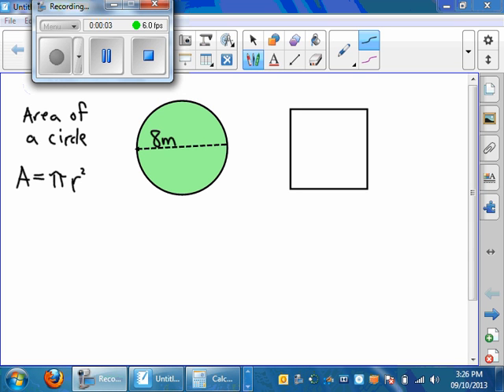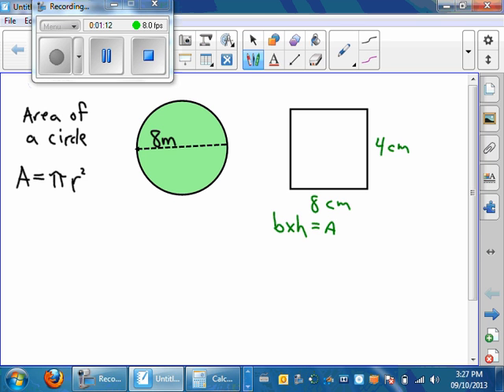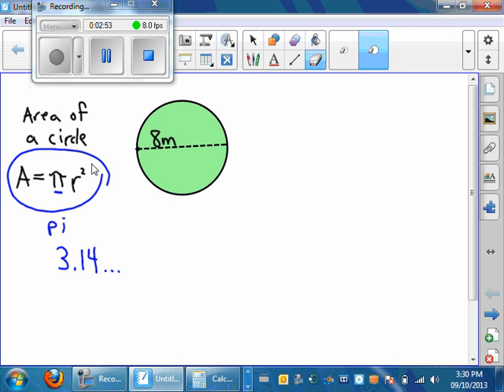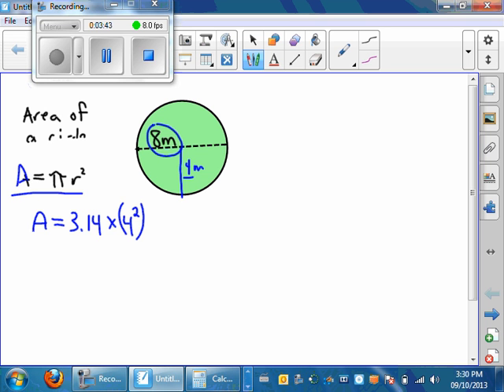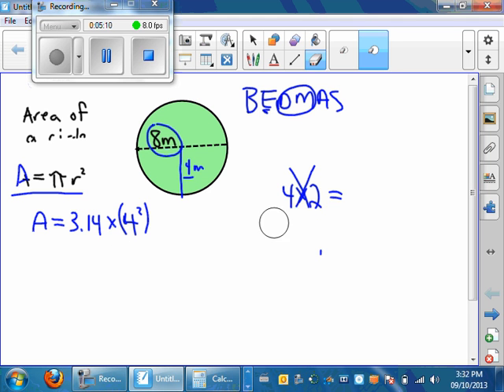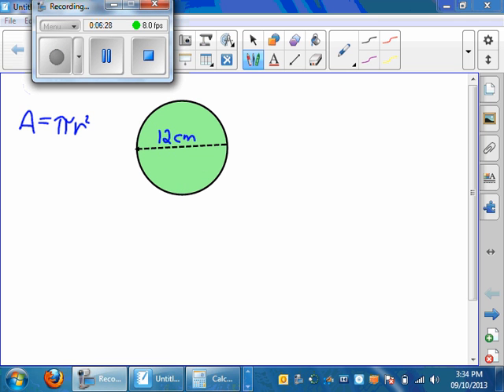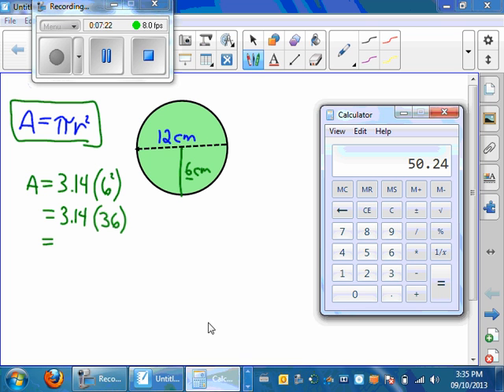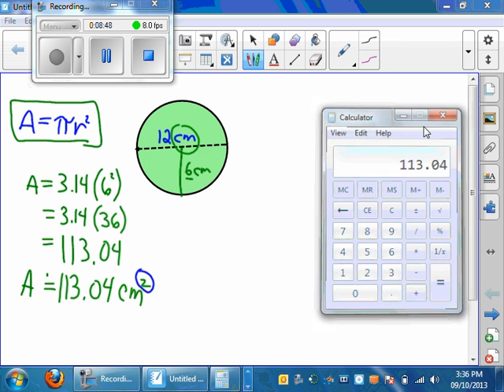Area of a Circle